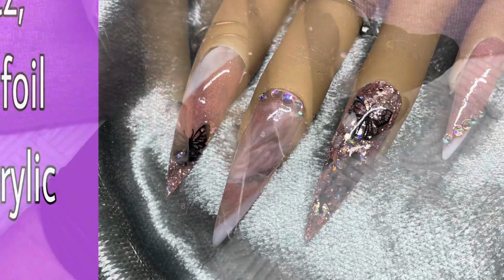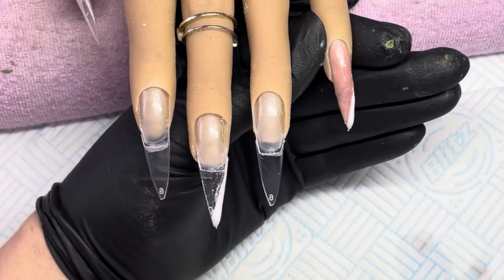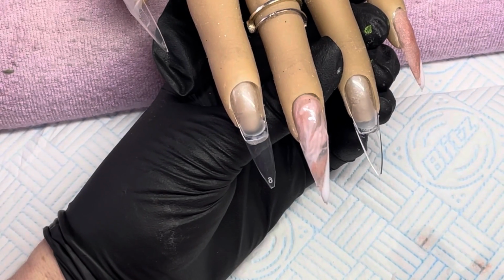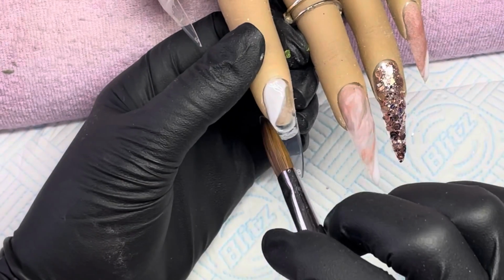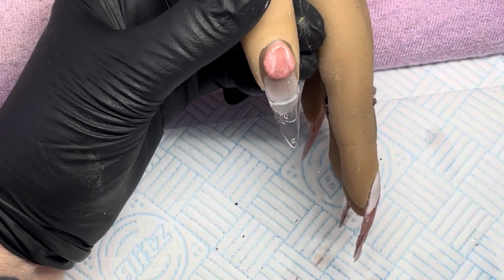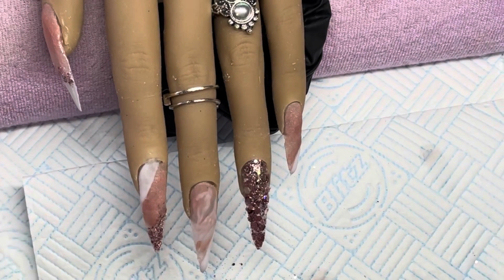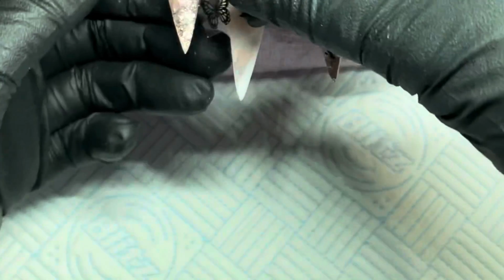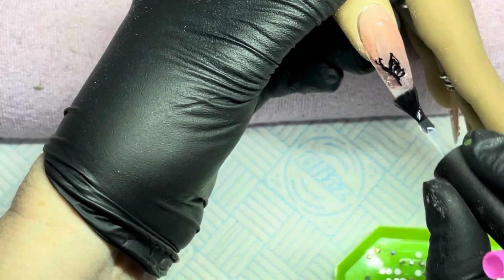Acrylic Rose Quartz Nails - Cut Out Nail Design - Acrylic Nails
Hi guys ,

Pink rose quartz nail tutorial with cut out nail design and transfer foil nail art

I upload nail tutorial videos on Tues, Thurs and Sat and sometimes a sneaky one too 😁

Products used:

cjp

Here you will find my glitters and nail art

B B yyyyeeeeeee 💜xox 💜